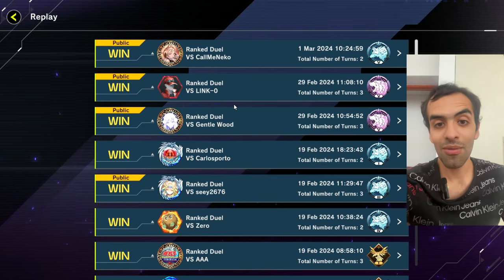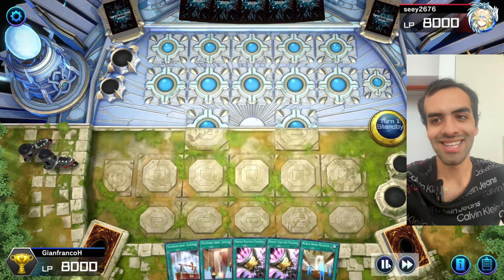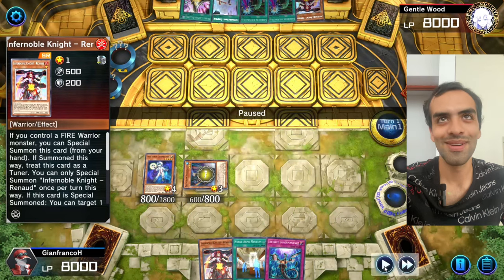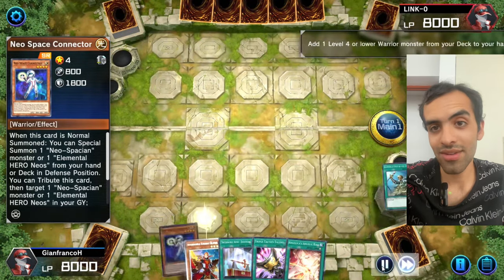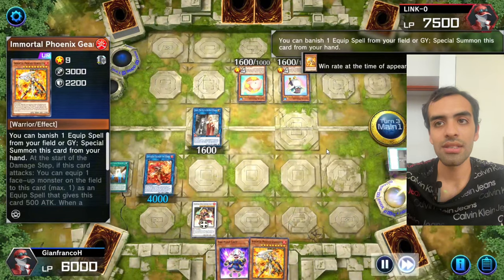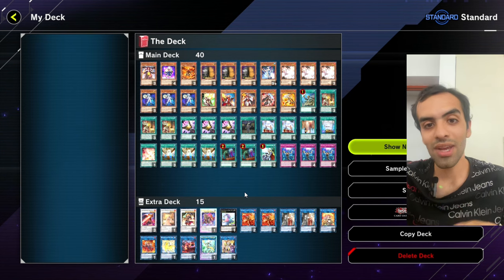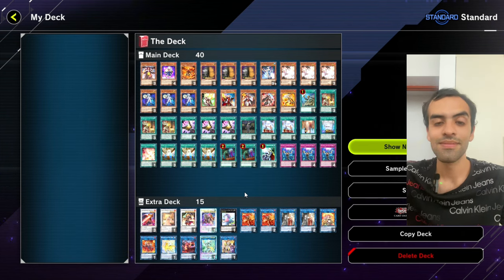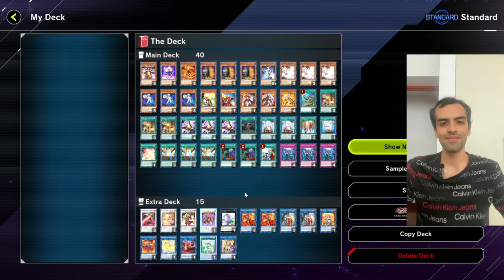INFERNOBLE IS TOO OP IN MASTER DUEL!!!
0:00 Intro
0:13 1st Replay: Branded
3:21 2nd Replay: Snake-eye
6:25 3rd Replay: MIRROR MATCH
10:09 4th Replay: Fluffal
13:57 5th Replay: Branded
15:42 Decklist

Username: gianfrancohuanqui